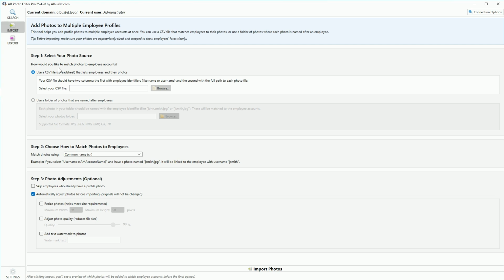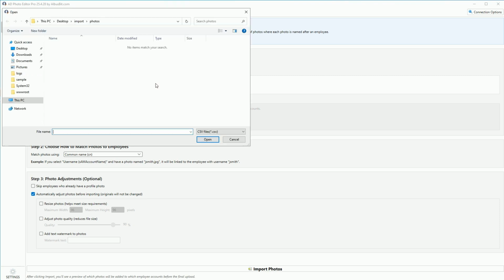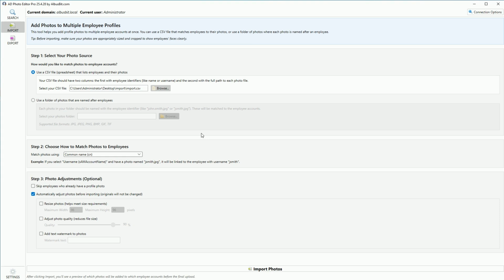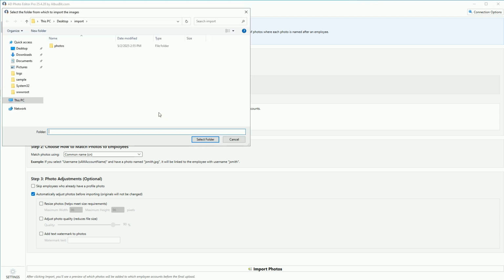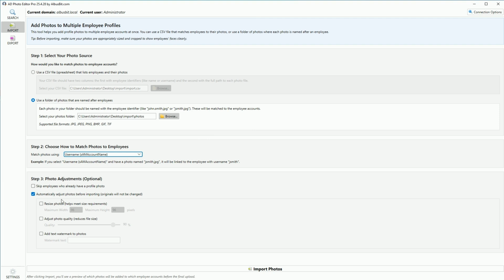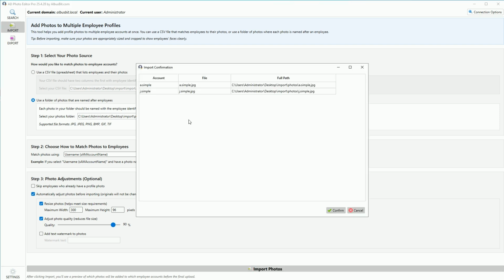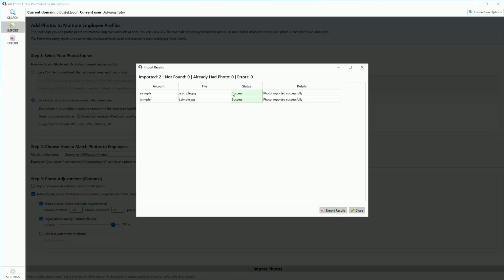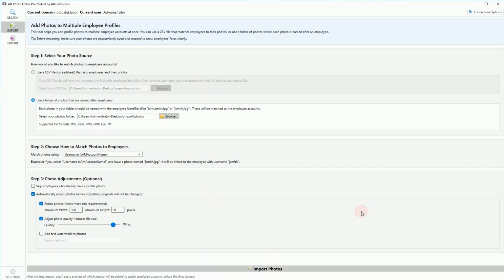AD Photo Editor Pro: How to Bulk Import Photos to Active Directory Accounts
Save hours of work with AD Photo Editor Pro's powerful bulk import capabilities. This tutorial shows you how to:

Import multiple photos simultaneously using two different methods
Use CSV files to match accounts with photos
Import using named image files that match account identifiers
Link photos to accounts using various AD attributes
Process photos during import (resize, adjust quality, add watermarks)
Skip accounts that already have photos

This Pro feature dramatically reduces the time needed to deploy new photos across your organization, making it ideal for new employee onboarding, photo updates, or migrations from other systems.